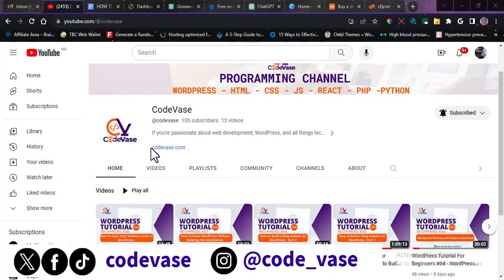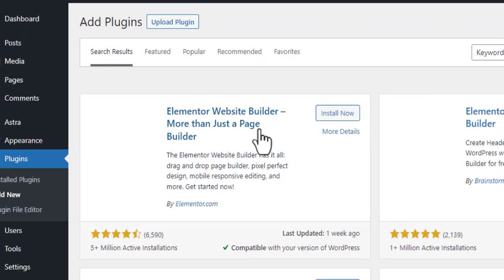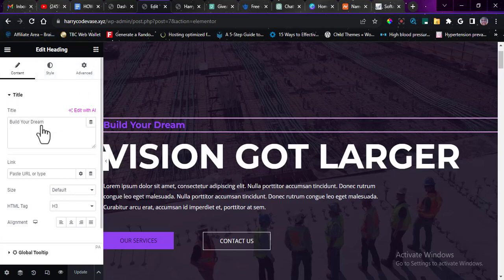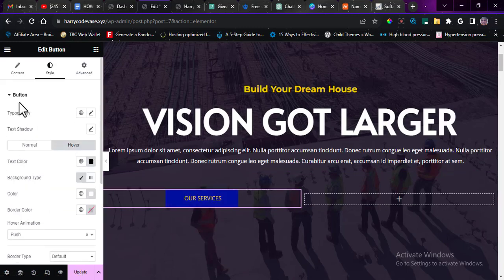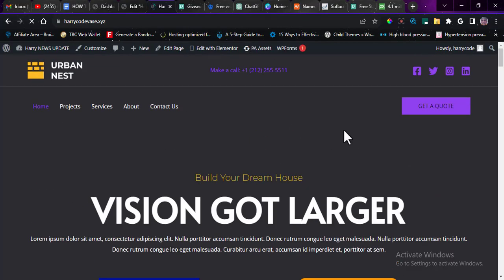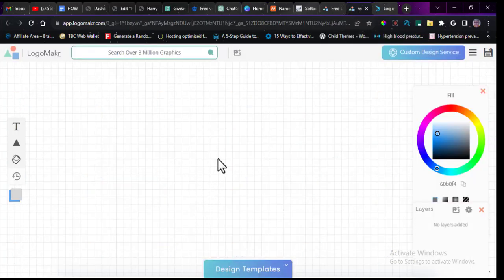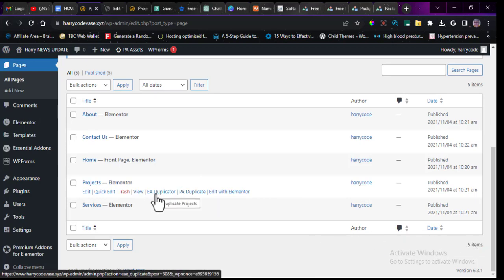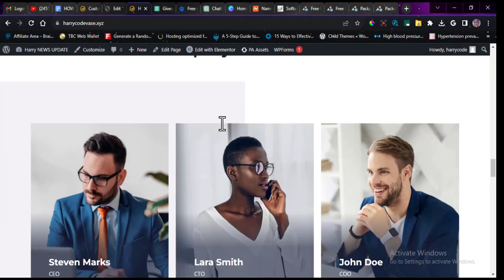WordPress Tutorial for Beginners #10 - How to Build A Company Website Using WordPress Elementor.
Ready to establish your business's online identity? Join us in this step-by-step guide on how to build a stunning company website from scratch. Whether you're a startup or an established brand, this video has everything you need to create a digital home for your company.

🏢 Explore the essentials of company website development.
🛠️ Build a modern, user-friendly, and responsive website.
🚀 Boost your online presence and credibility.
💼 Showcase your products, services, and brand story.
🌐 Reach customers worldwide with your company's website.

Watch now and embark on the journey of taking your business to the next level in the digital world. 💻🌟

⏲️TIMESTAMPS
00:00 Introduction
01:00 What You Will Learn
01:50 How to Purchase Host and Domain
05:00 Install WordPress
06:26 Cleaning Up WordPress Dashboard
12:30 Installing a Theme
13:53 Installing Plugins
19:28 Import Template
27:56 Customizing the Homepage
1:00:12 Checking for Responsive Mode
1:12:40 Designing a Logo
1:19:24 Uploading the Logo
1:21:45 Customizing the Header
1:23:28 Customizing other Pages
1:26:38 Creating/Duplicating New Pages
1:39:30 Adding Page to Menu
1:40:45 Editing the Footer Section
1:43:26 Conclusion